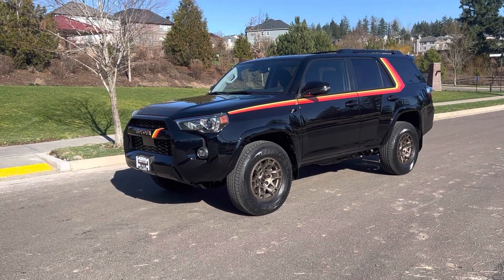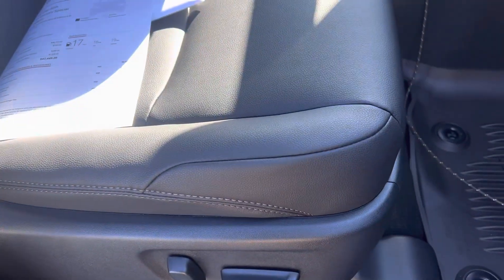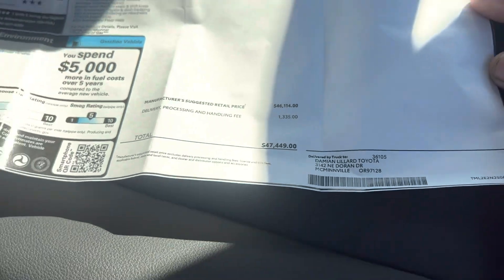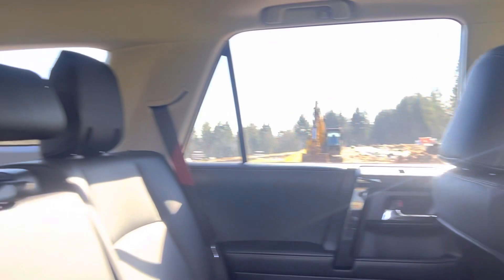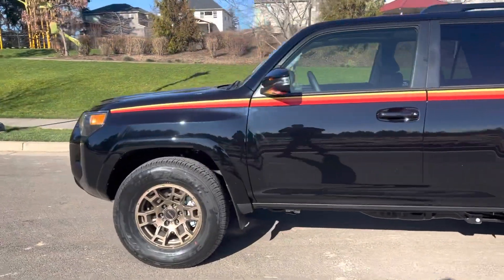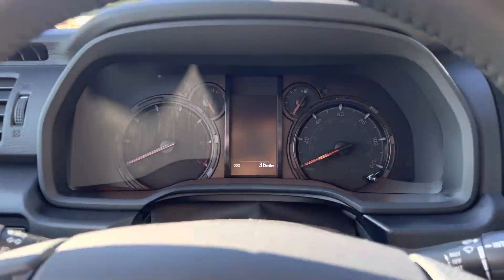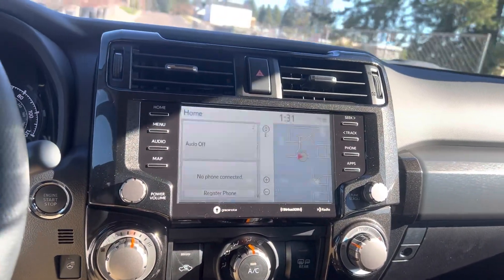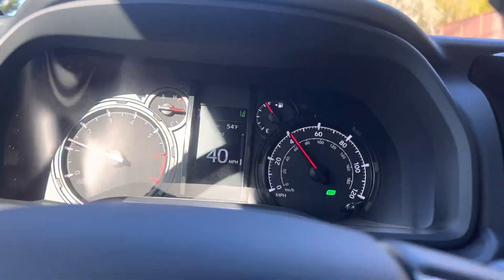I bought a Brand New 40th Anniversary Toyota 4Runner!! Whooo hoooo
Got lucky on this one! Only 4040 of these made. Only offer in 3 colors, red, white, and Black! I do a walk around showing most of the 40th anniversary differences.